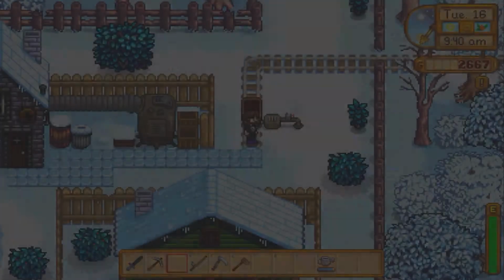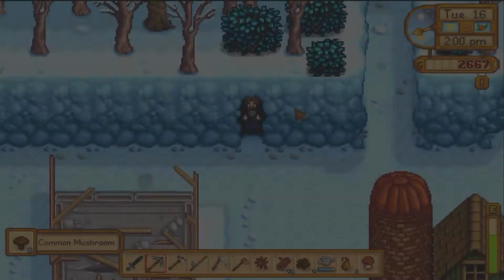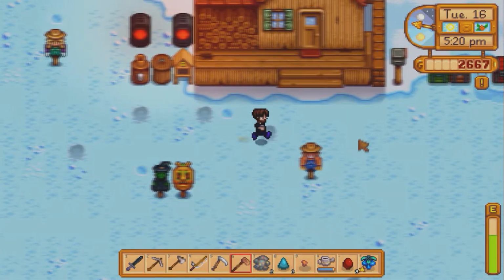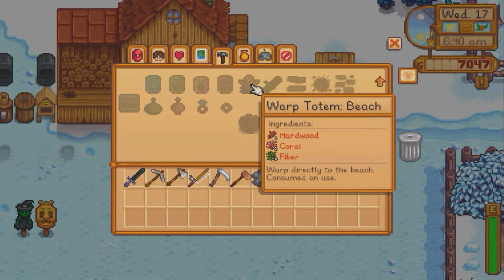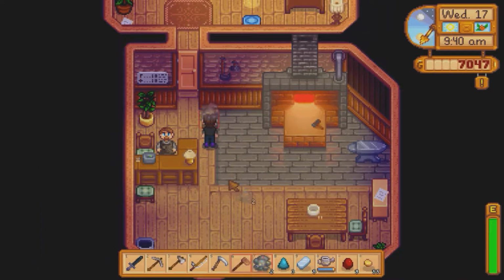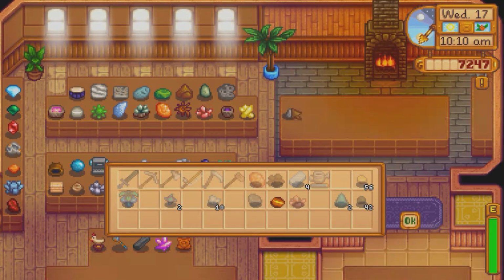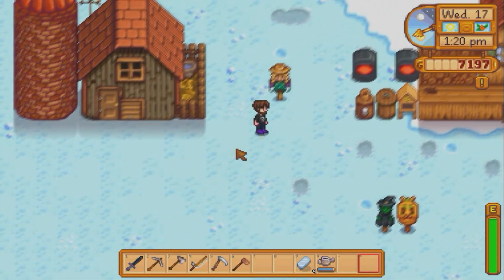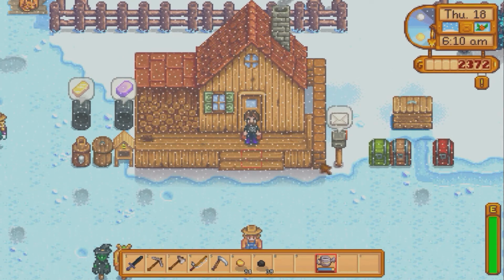Stardew Valley - Episode 47 - Coop Upgrade.